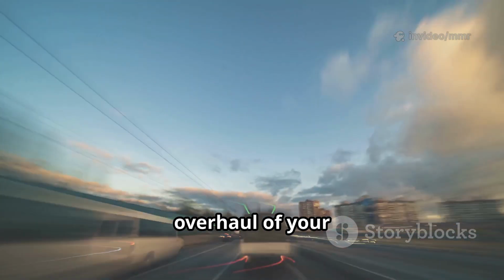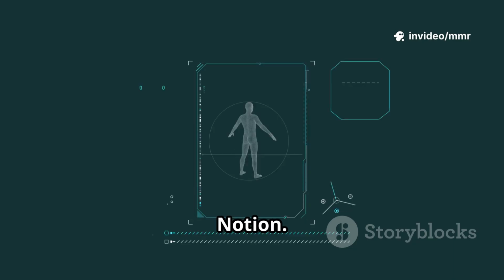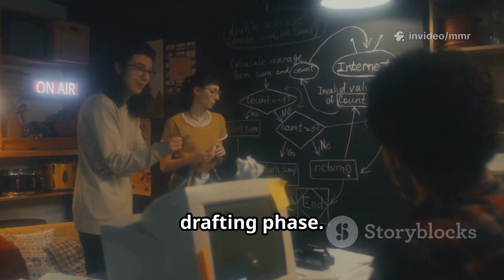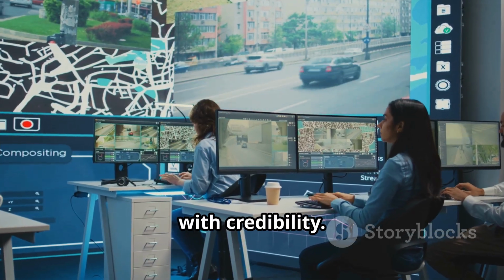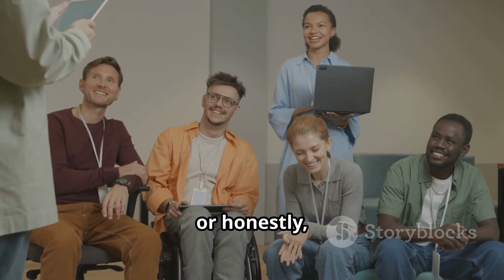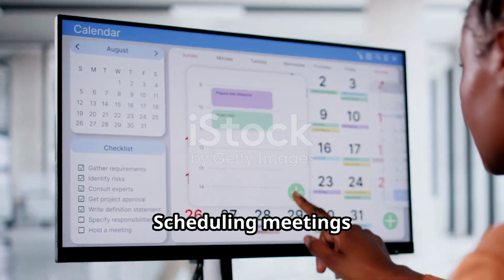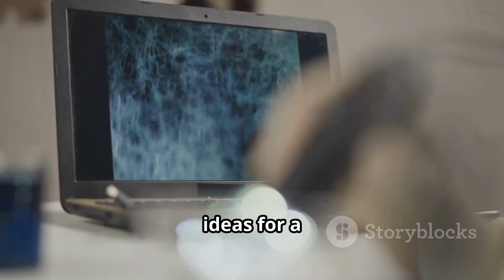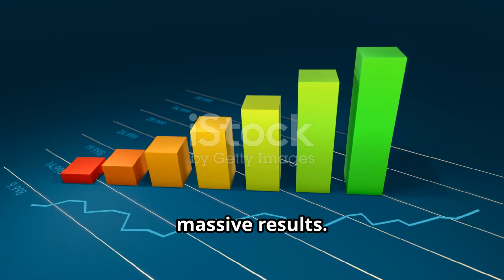7 AI Workflows Top Performers Use Daily (Boost Productivity Instantly!)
Imagine a world where AI doesn’t just assist you — it transforms how you work. In this 7-minute guide, you’ll discover 7 powerful AI workflows top performers use to boost productivity, automate repetitive tasks, and make smarter decisions faster.

From AI task automation to intelligent scheduling assistants, each workflow is simple to implement and gives you instant results — no fluff, just actionable strategies.

Whether you’re a knowledge worker, creator, or leader, these AI productivity hacks will help you stay ahead in today’s fast-paced world.

📌 Chapters:
00:00 The AI Advantage
00:55 AI-Powered Task Automation
01:55 Smart Email Management
03:43 AI-Driven Research Assistants
05:07 Personalized Learning with AI
05:55 AI Meeting Summaries
07:21 Intelligent Scheduling Assistants
08:31 AI-Powered Brainstorming Tools
09:32 So, What’s the Catch?